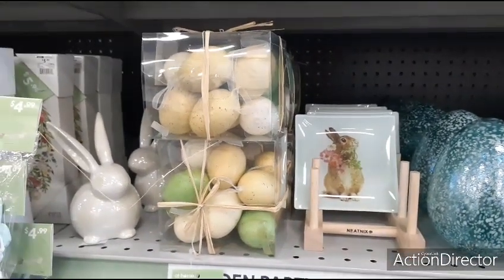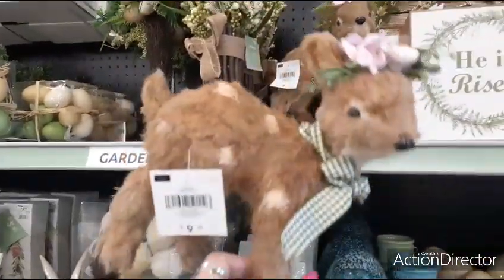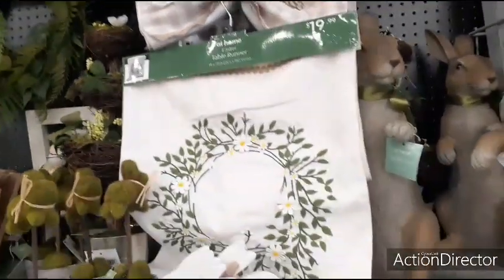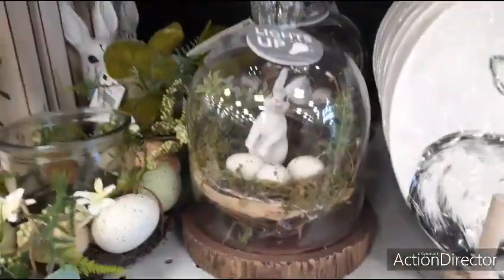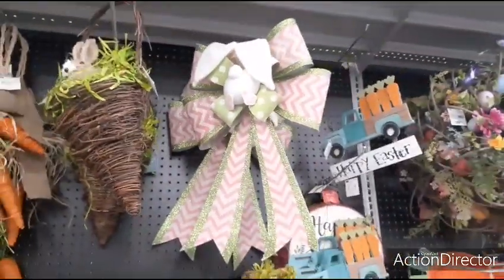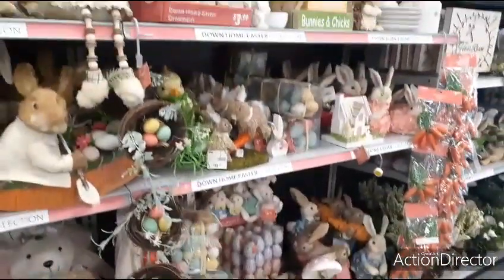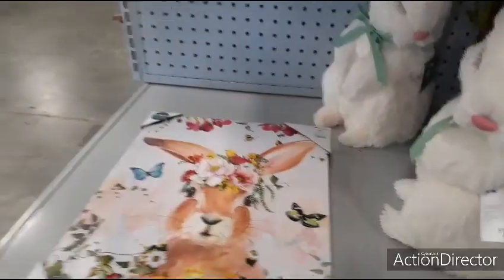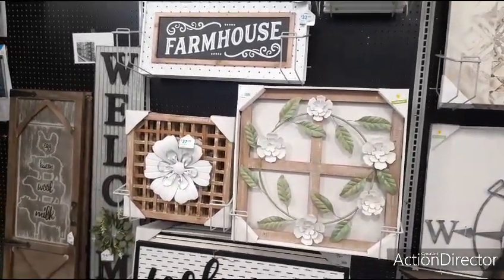🐤💐🐇👑 Easter 2021 At Home Decor!!! 🐤💐🐇👑